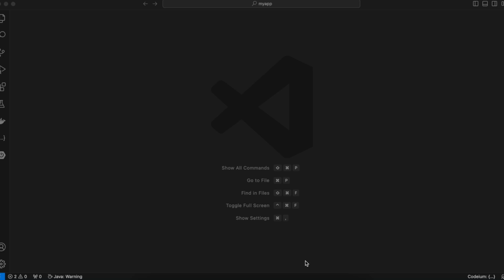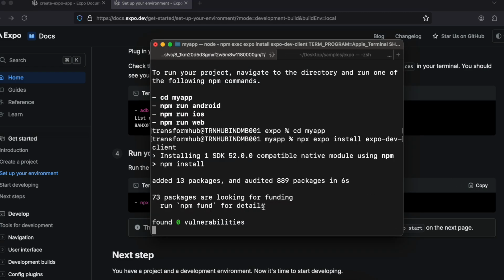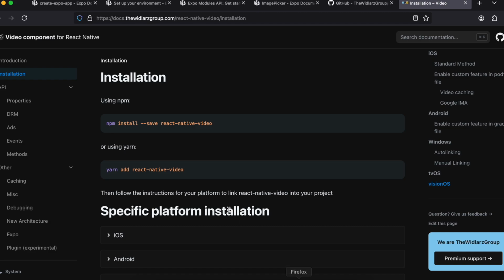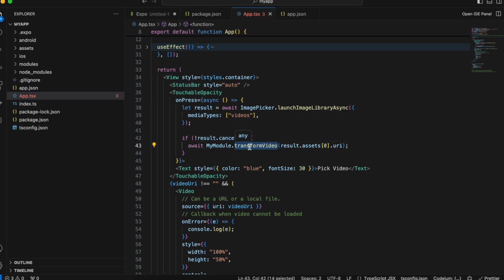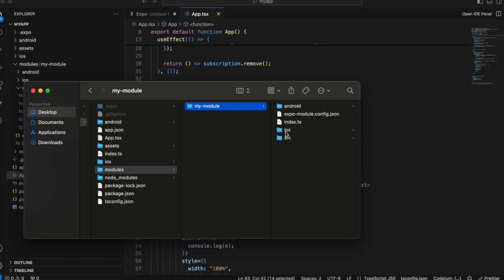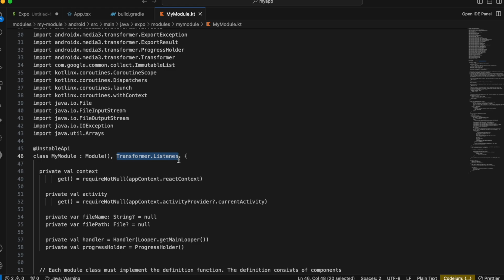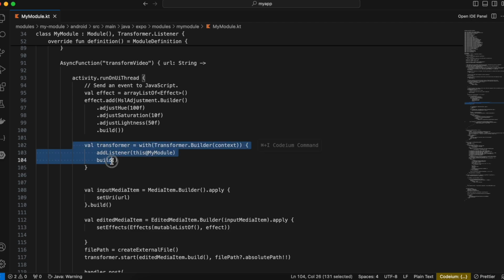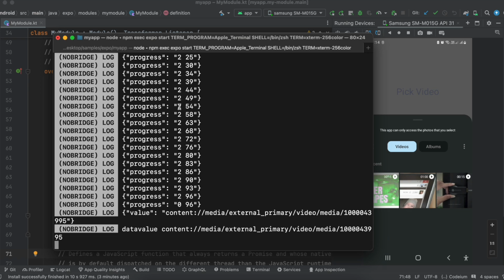How to Change Hue,Saturation & Lightness of Video in Expo React Native Android Media3 Transformer